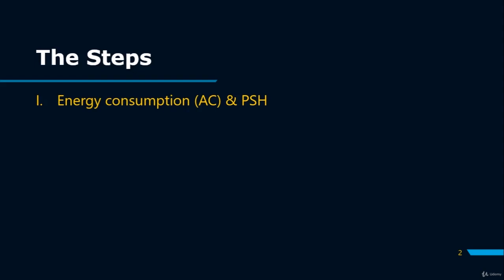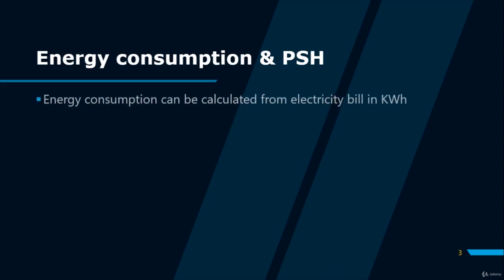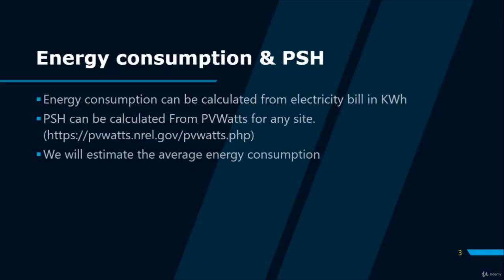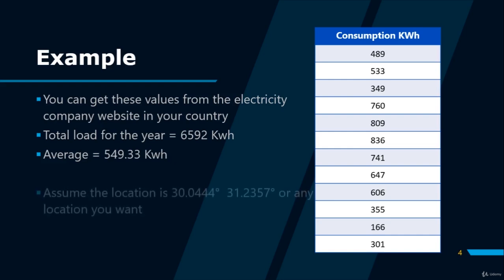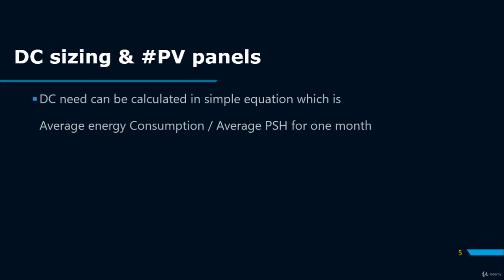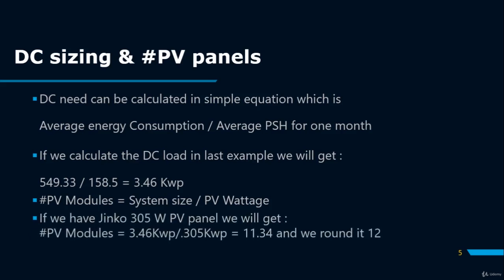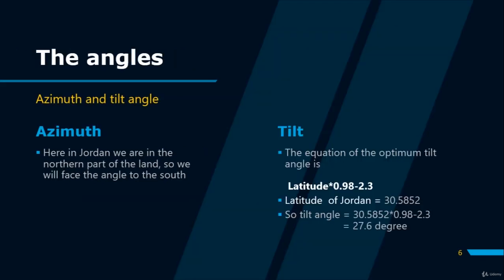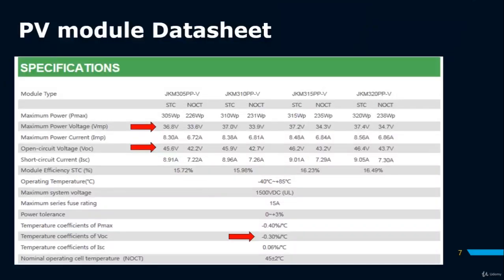3.2 - Процедура установки на этапе проектирования. Этапы проектирования, часть 1